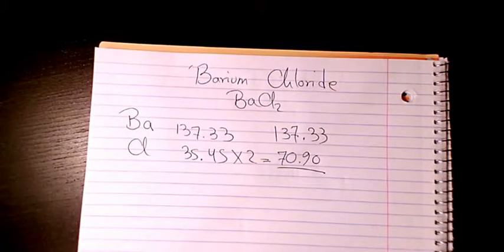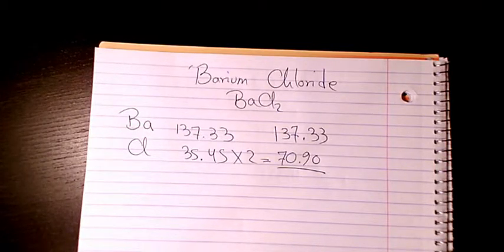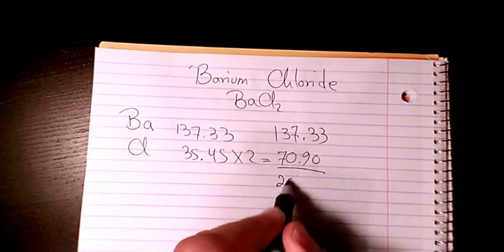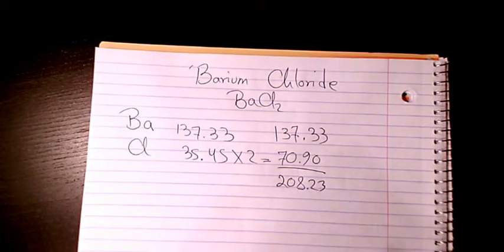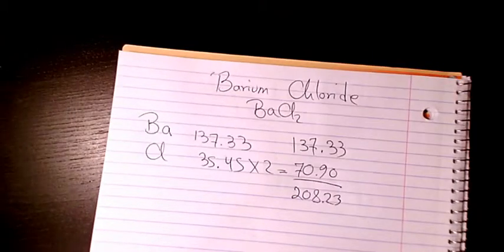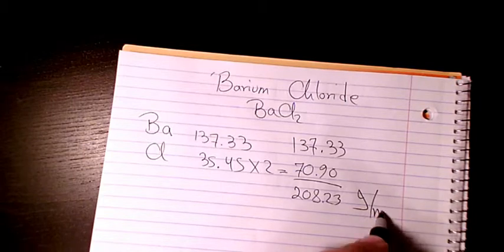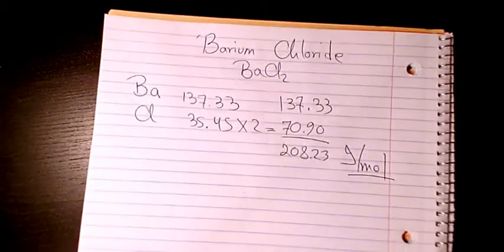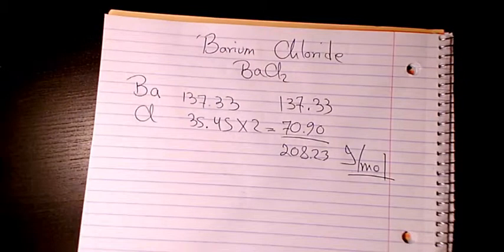What is the Molar Mass of Barium Chloride (BaCl2)